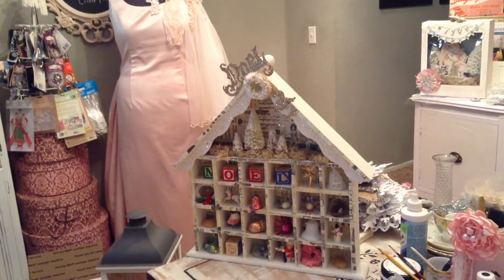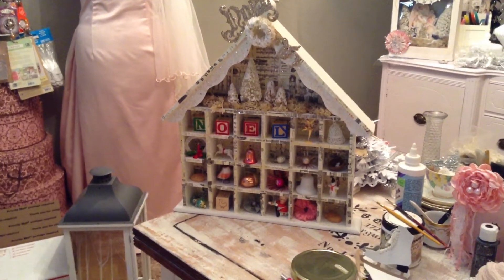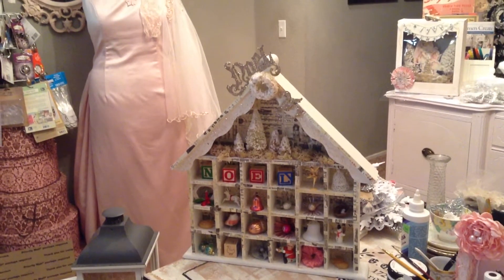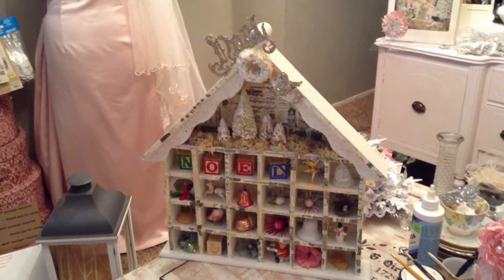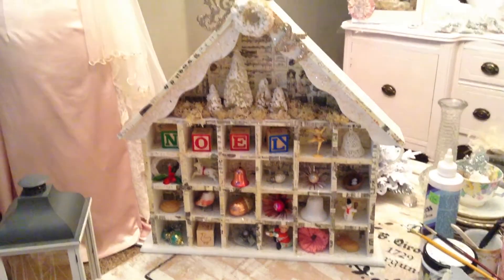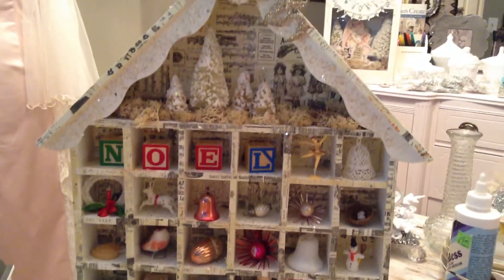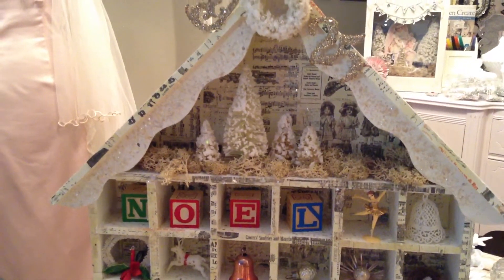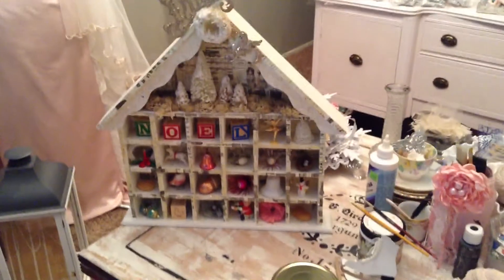Christmas Shadow box #2